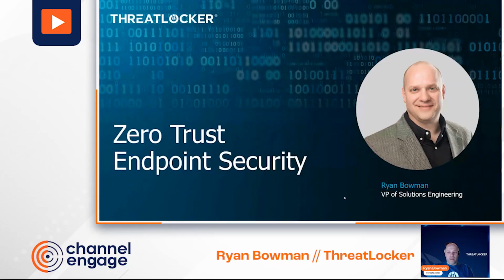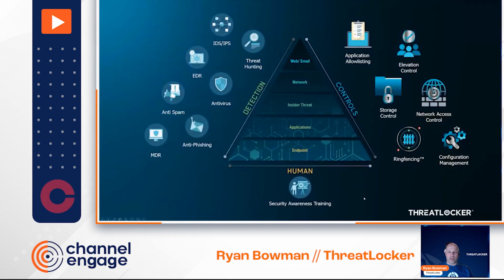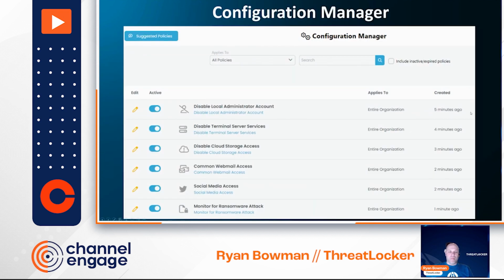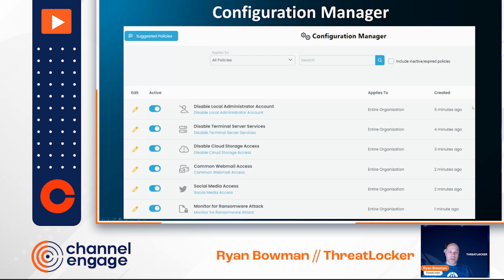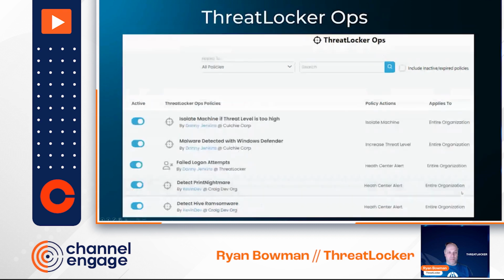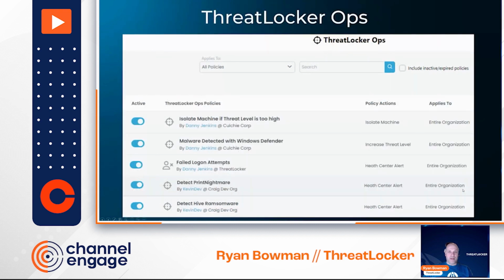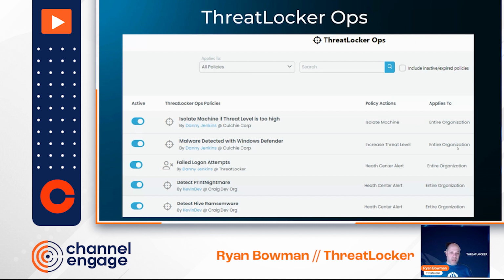ThreatLocker Demo: Channel Engage March 2023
Watch ThreatLocker's live product demo from March 2023's Channel Engage event!

Want more from the channel?
Join Channel Program now and see why so many IT vendors and MSPs love working with us!